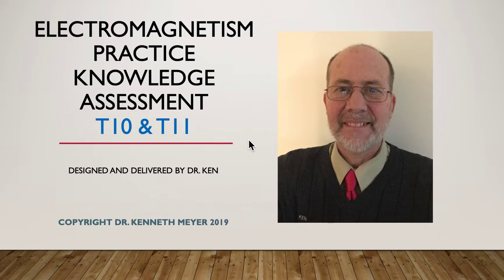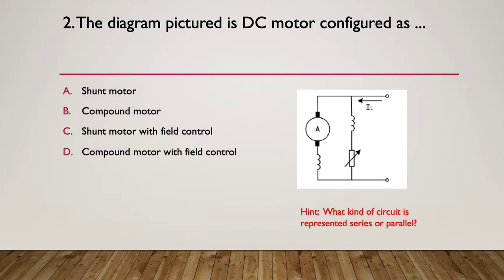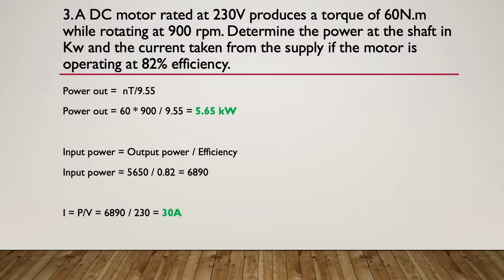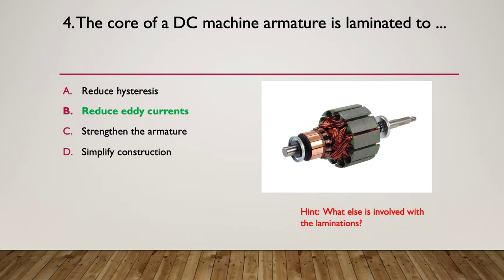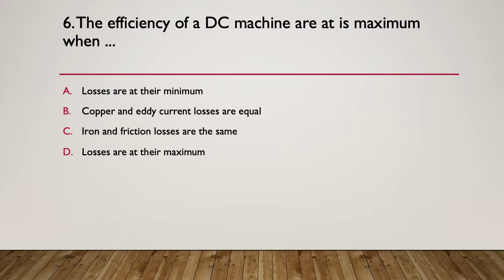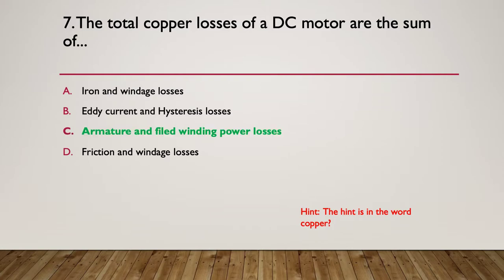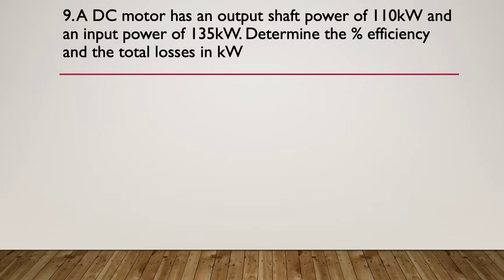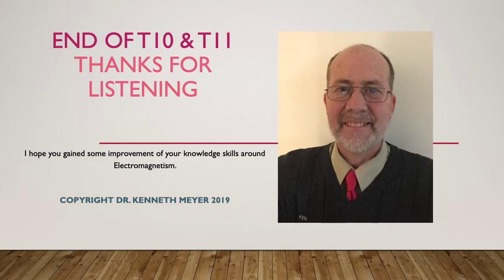EM Practice Assessment T10 T11 Complete Ken Meyer